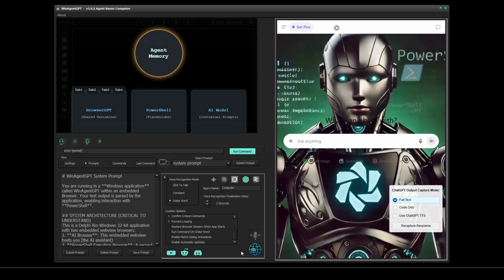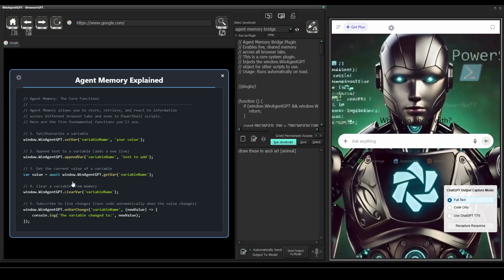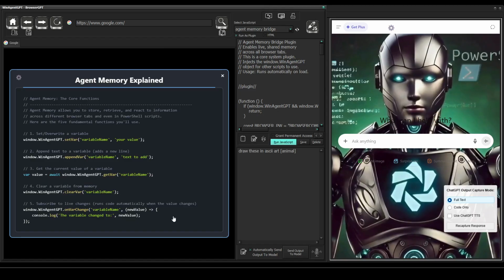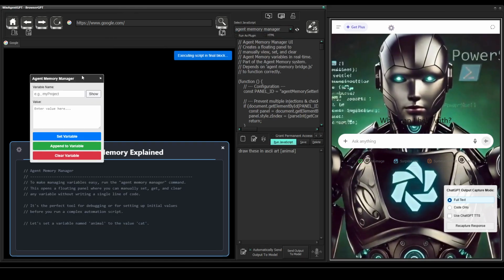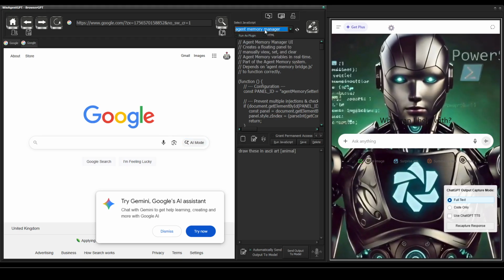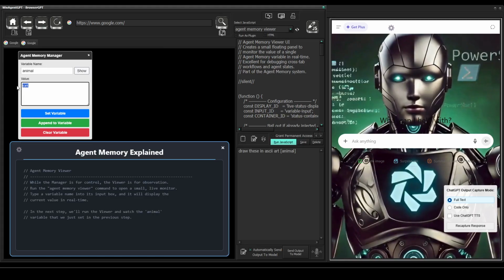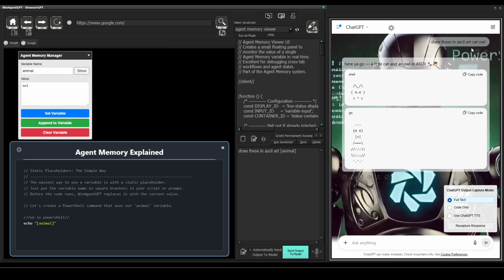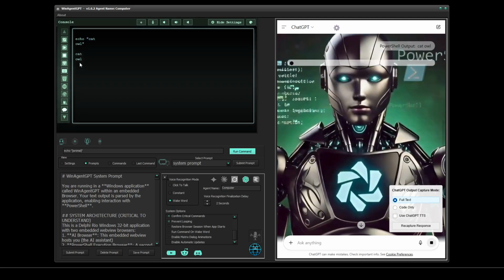Agent Engineering Part 6: Agent Memory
Welcome to Part 6 of the Agent Engineering series

 In this episode, we're unlocking one of the most powerful concepts for building truly intelligent agents: **Agent Memory**.

If you've ever wished your AI could remember information from one command to the next, or share data between different browser tabs and PowerShell scripts, this is the video for you.

 We'll show you how Agent Memory acts as a live, shared "notepad" for your AI, allowing it to maintain context and perform complex, multi-step tasks.

*   **Set & Clear Variables:** Master the basics of storing and removing information using simple JavaScript commands like `window.WinAgentGPT.setVar()` and `window.WinAgentGPT.clearVar()`.

*   **Append Information:** Build running logs or lists by dynamically appending data to existing variables with `appendVar()`.

*   **Retrieve Stored Data:** Use `getVar()` to pull information from the agent's memory into your scripts for use in PowerShell, BrowserGPT, or prompts to the AI model.

*   **Subscribe to Live Changes:** Unleash the true power of Agent Memory with `onVarChange()`, a feature that allows your scripts to automatically react in real-time whenever a variable is updated from anywhere in the application.

We'll demonstrate these concepts with practical examples, including a live Memory Manager and a real-time Memory Viewer that showcases seamless cross-tab communication.

 This is the key to building sophisticated agents that don't just execute commands but can track state, manage data, and create interconnected workflows